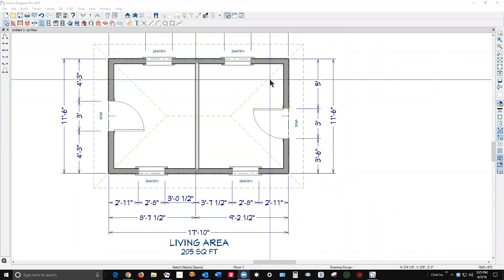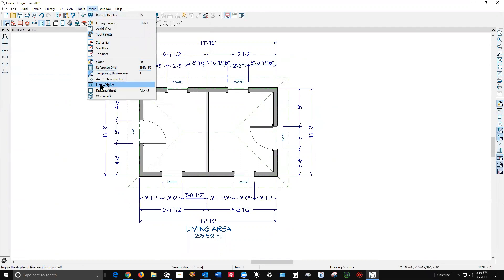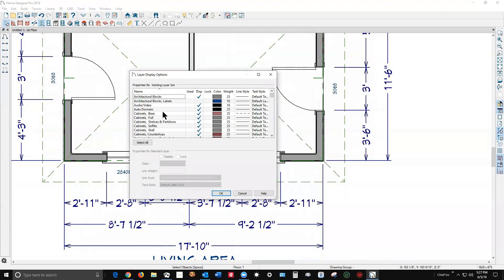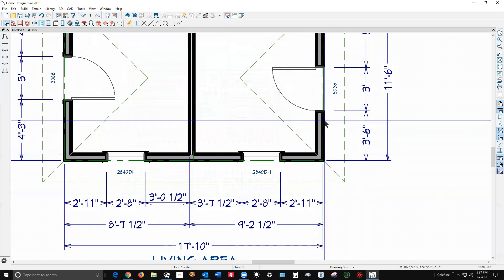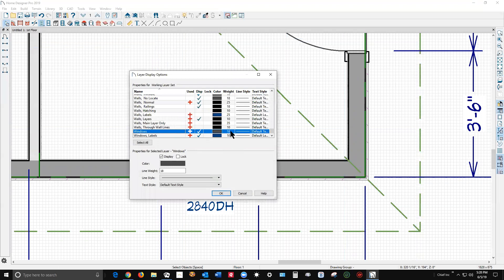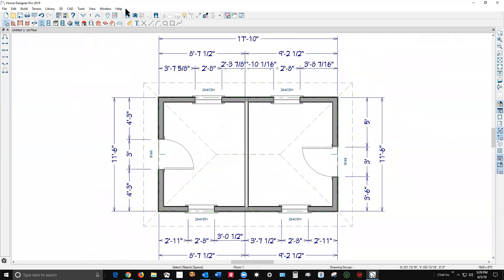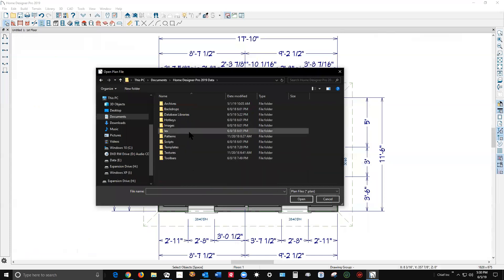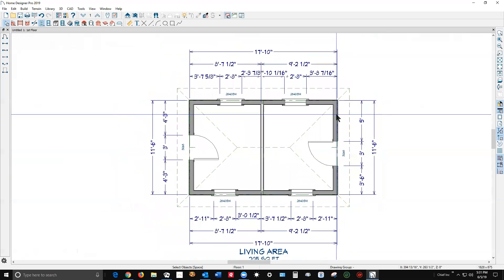What the heck is "Line Weight"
What can be done about it (a question posed at Home Talk)